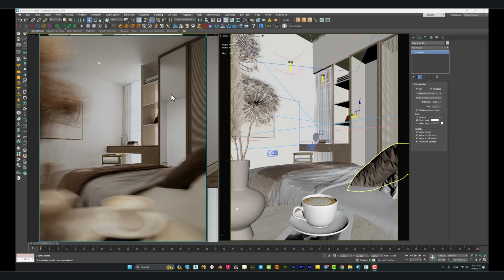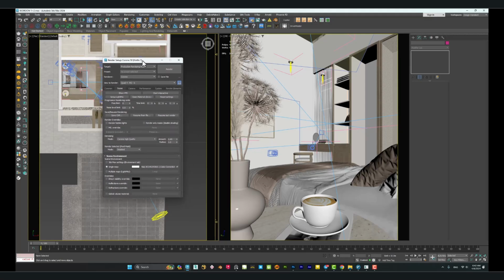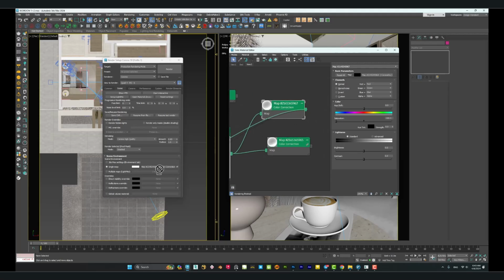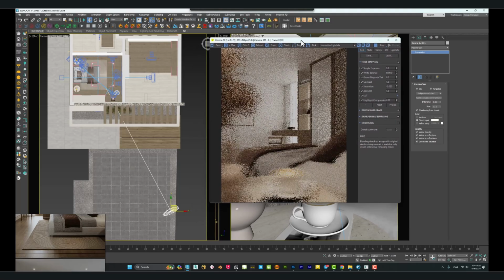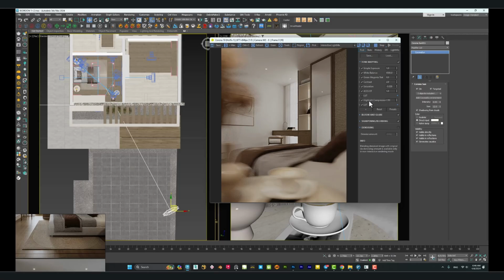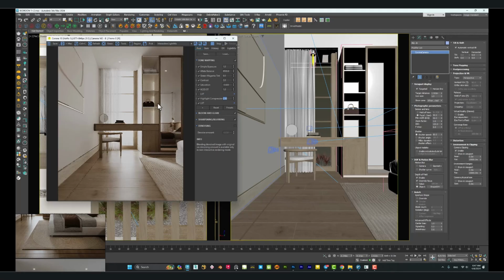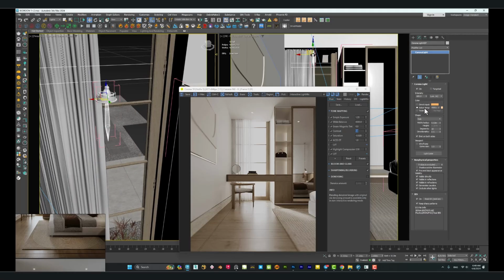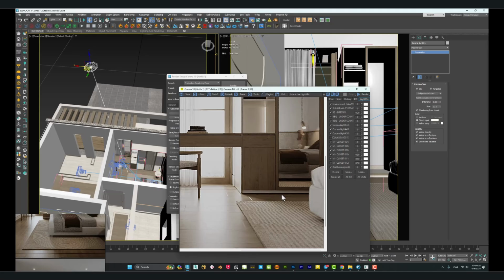Realistic Lighting with Corona | Complete Tutorial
Hello guys! In this video we will learn how to achieve professional and realistic interior lighting using Corona Renderer!